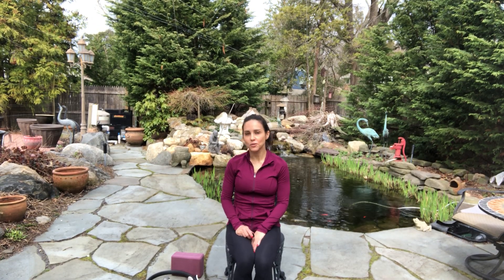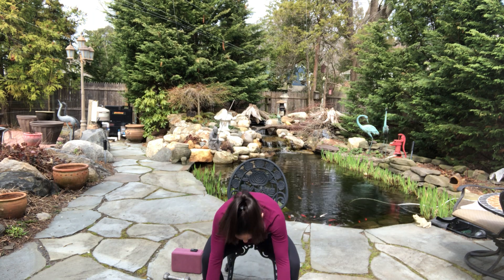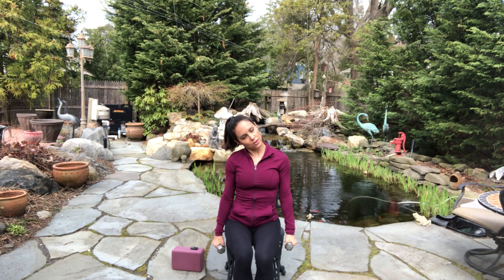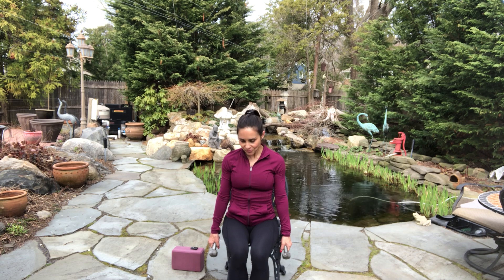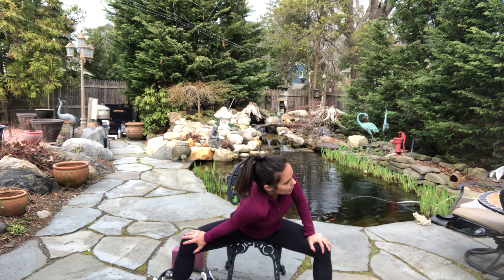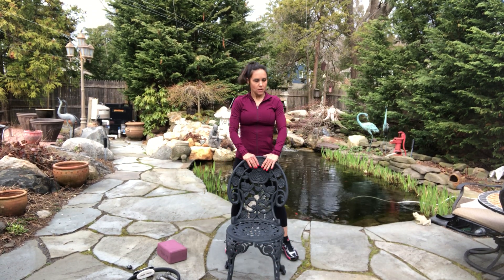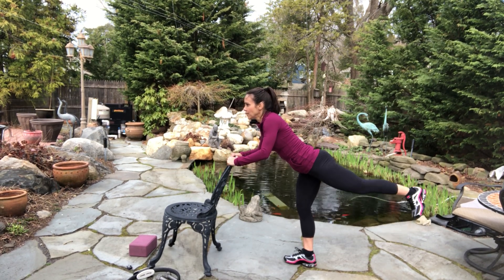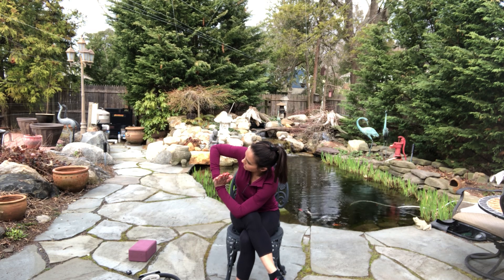April 5, 2020